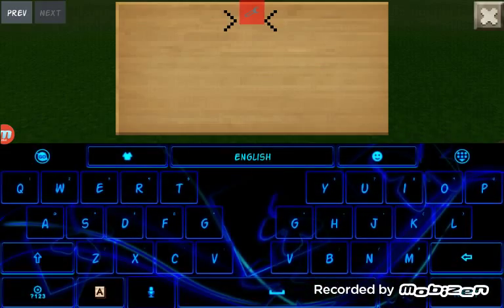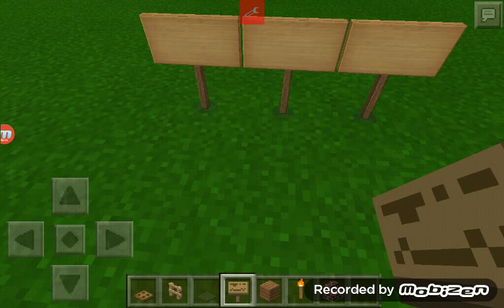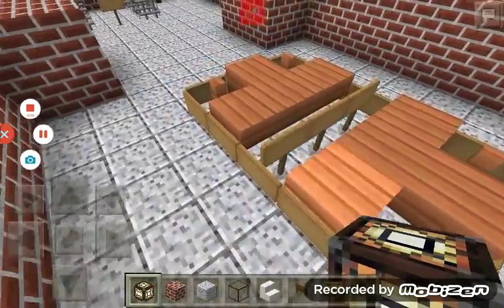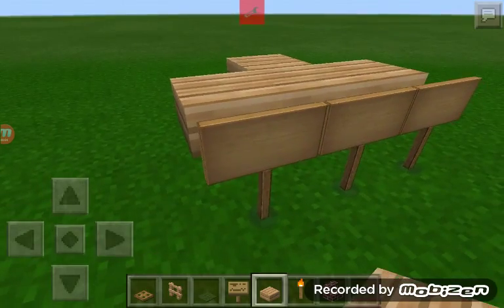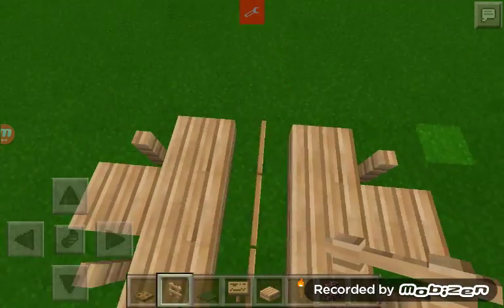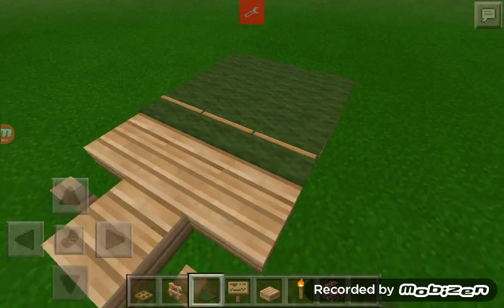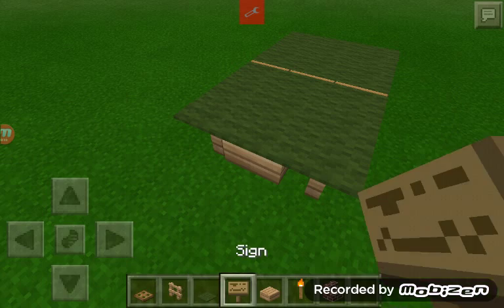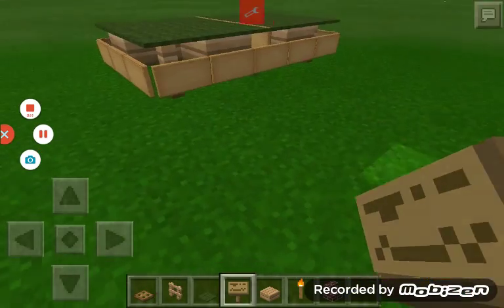Mcpe How To: Ping Pong Table